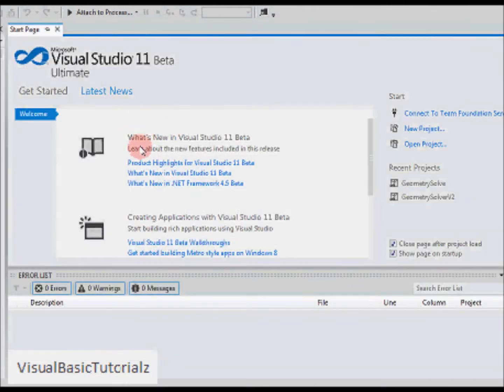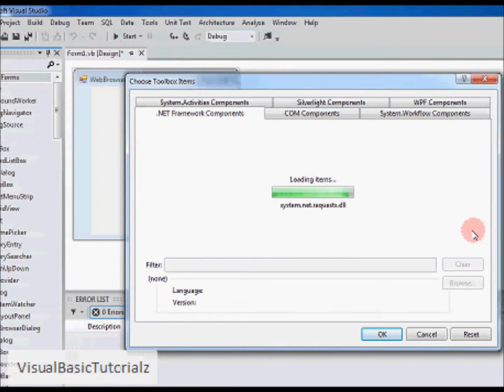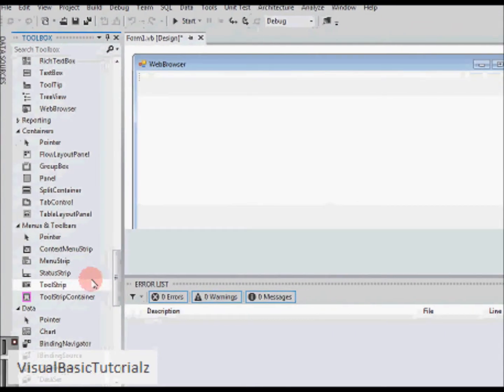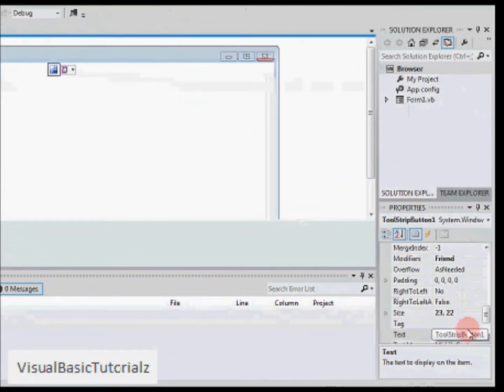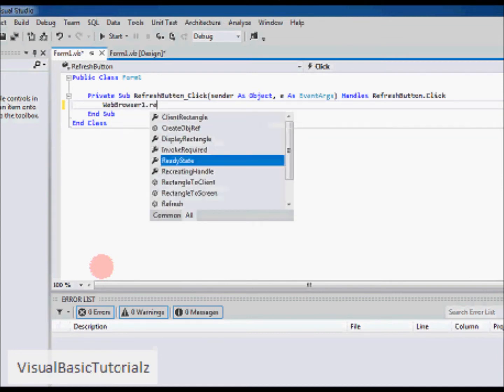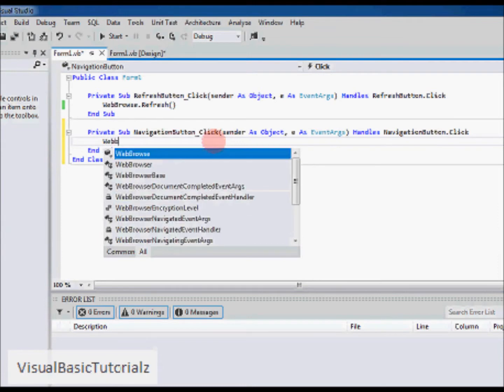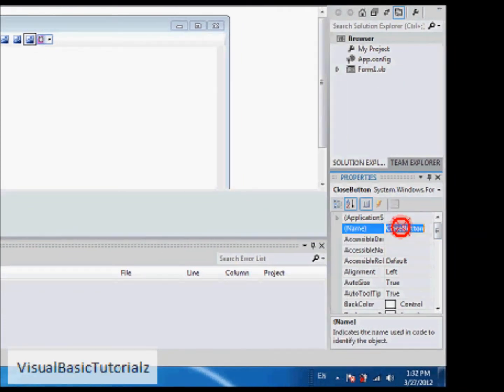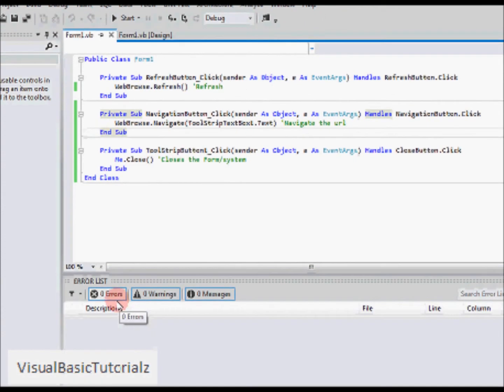How to create a web browser on visual basic 11 [Part 1]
Well i'm pretty new to youtube, but i'm a real expert on visual basic. I am starting with the basics, to advance to the more complex things such as a firewall and a autoupdating launcher. These stuff have already been created so I guarantee that i'll add those videos while we get along the vbtut series.